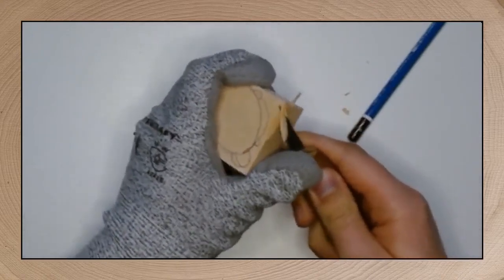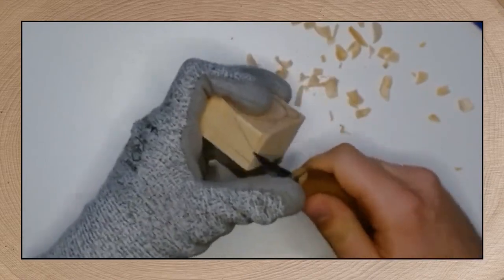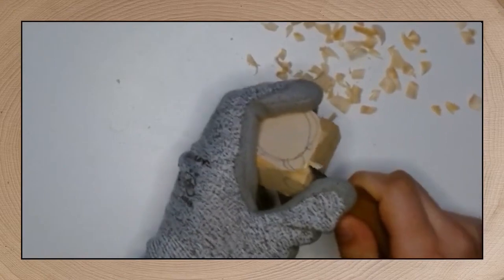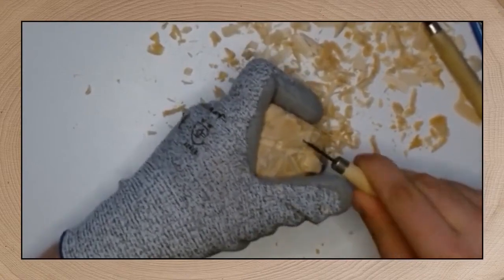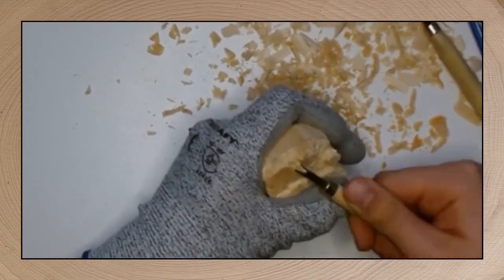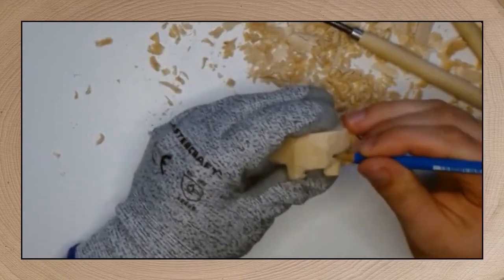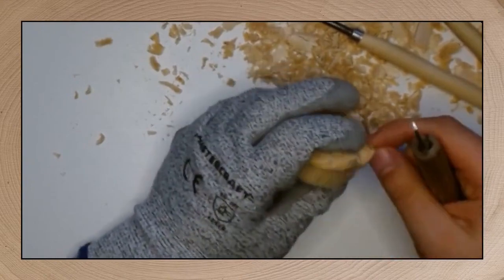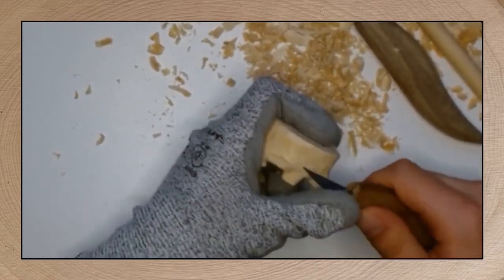C7 - Attempting to carve a turtle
This is the commentary of my attempt to carve a turtle. This ended up far from what I wanted, but it was a fun project anyway.